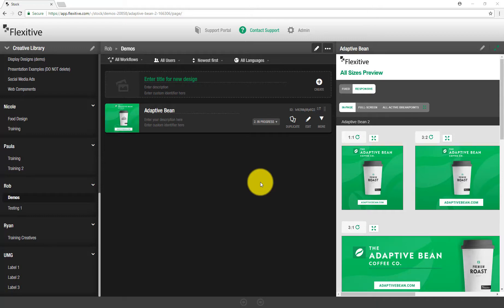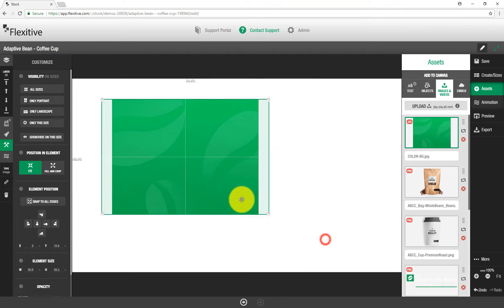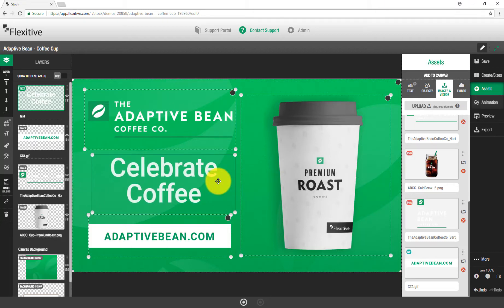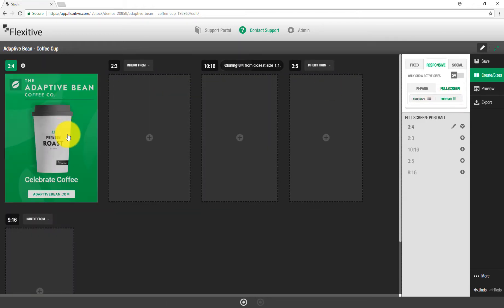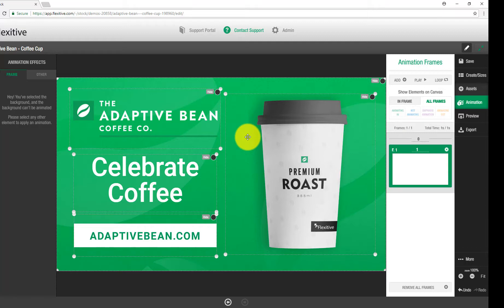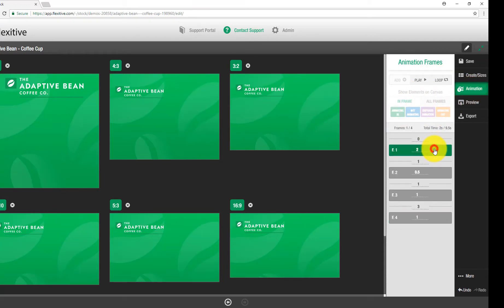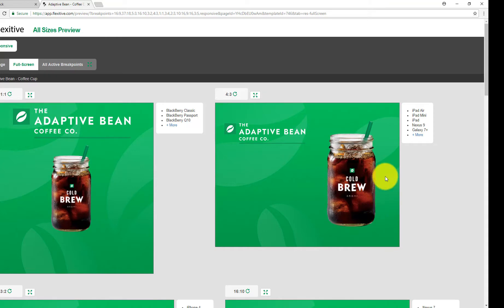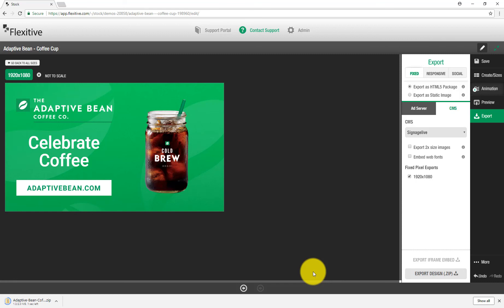Creating a Digital Signage Responsive HTML5 Design - Flexitive Tutorial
Learn how to create a fully responsive design for Digital Signage in Flexitive in minutes with no coding required. You can then export as an HTML5 offline package, or serve live. Join us in revolutionizing design!

Join us for our live webinars every Wednesday & learn how to streamline your design production, and ask any questions you may have.